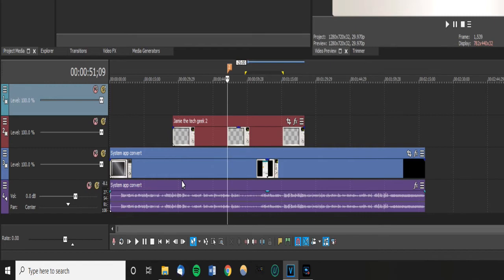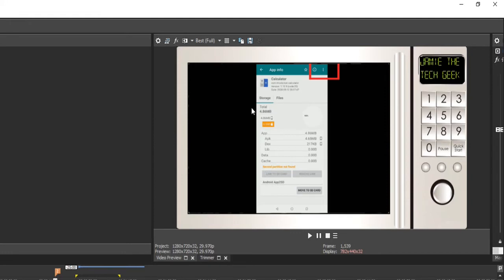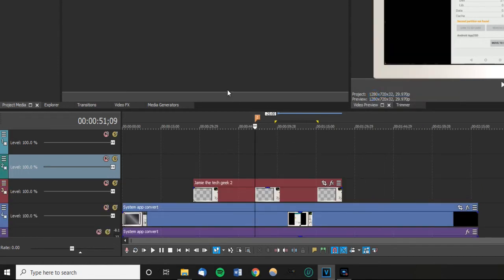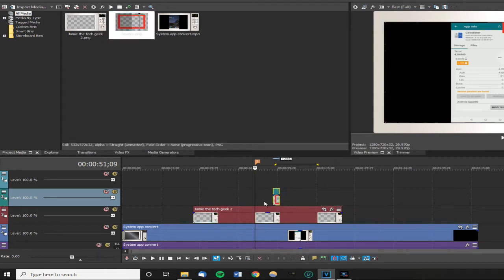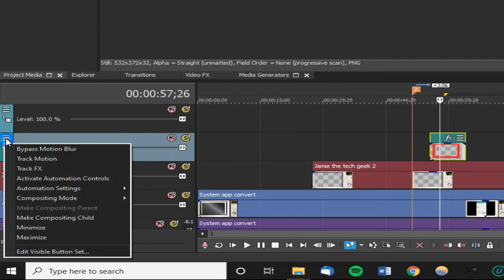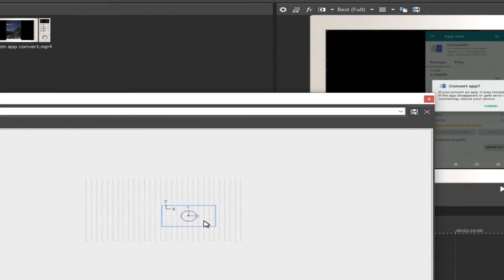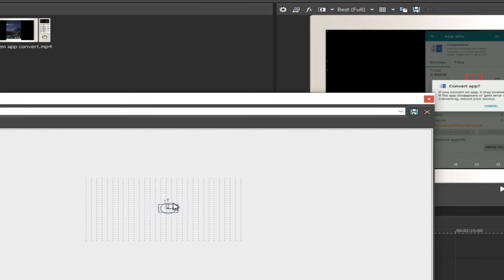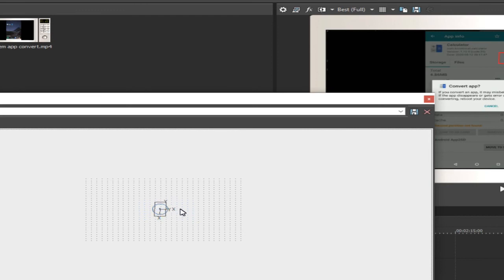How to make pictures ANY size you want on Sony Vegas (FAST tutorial)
This was a problem that was so annoying for me. I needed some of my images to be as small as possible especially since I do tutorials where i'm using rectangles as a guide to show people where they need to click.
The rectangles were always too big and it was just frustrating. But luckily this is a way to fix that.